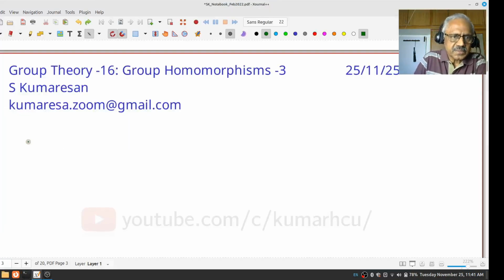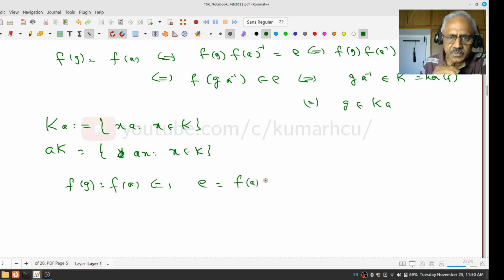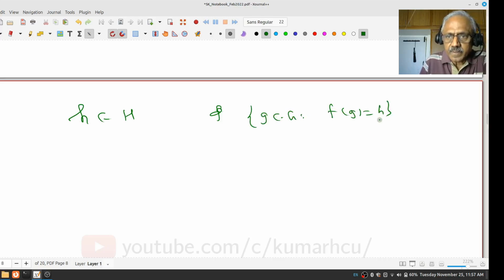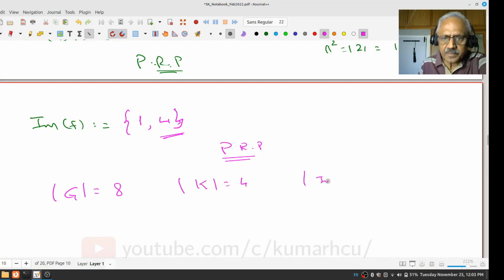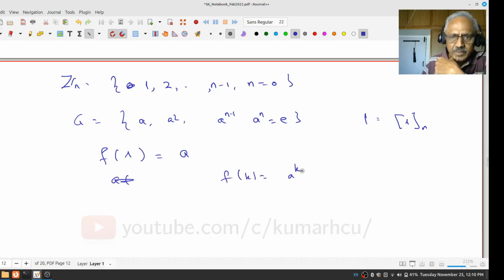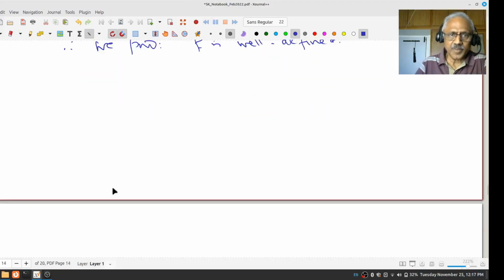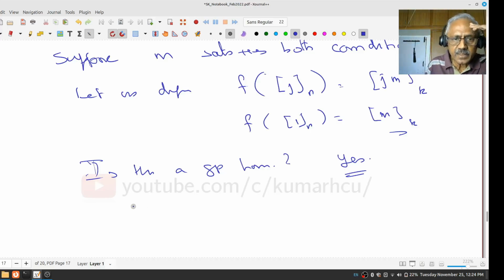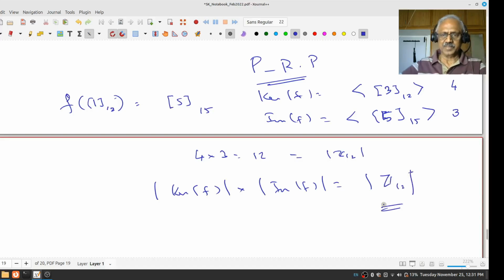Group Theory -16: Group Homomorphisms -3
This session deals with a lot of examples and ideas that are usually not done (at least not  in detail) in a typical course.
1. We explain the significance of the kernel and bring out the analogy of the solutions sets of a linear system of equations.
2. If G is abelian, we show that the the square map is a homomrophism. We compute the kernel and the image of one such homomorphism in a special case.
3. What determines a  homomorphism from a cyclic group to any group.
4. Natural homomorphism from Zn to a cyclic group of odern n.
5. How to define a homomorphism from a finite cyclic group to a group?
6. Homomorphisms from Zn to Zk.